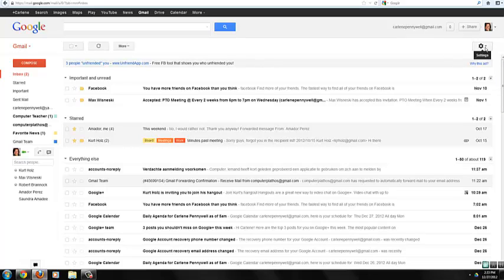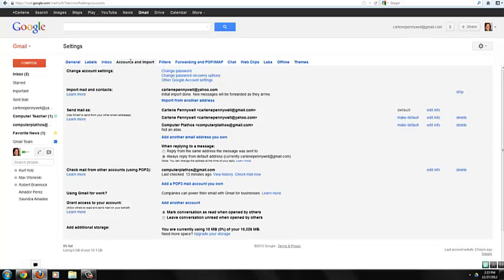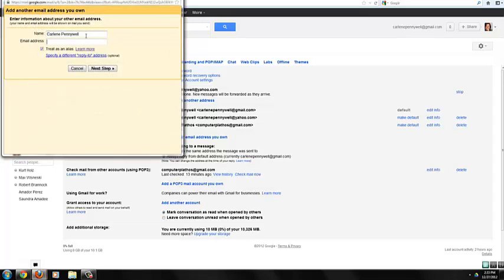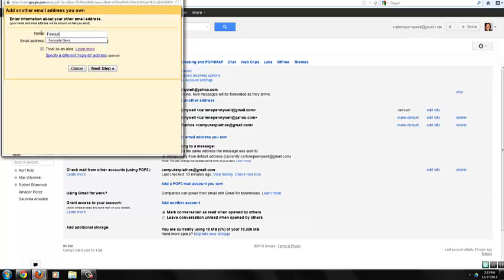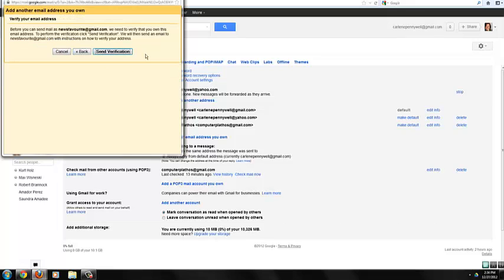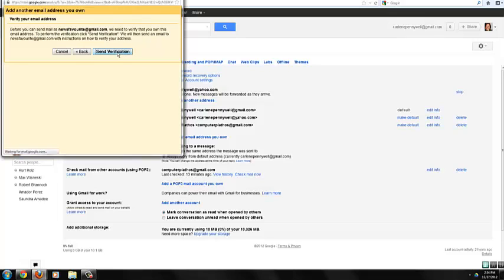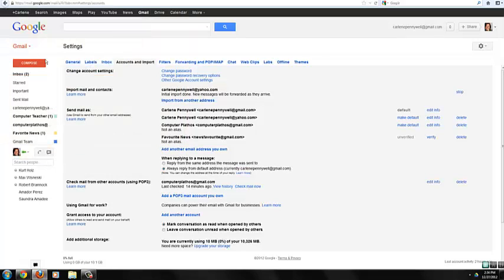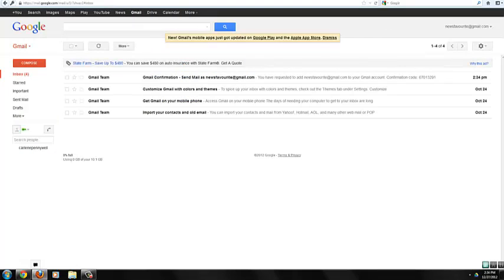2.3 Send Mail As another in Gmail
Send Mail as another account in Gmail